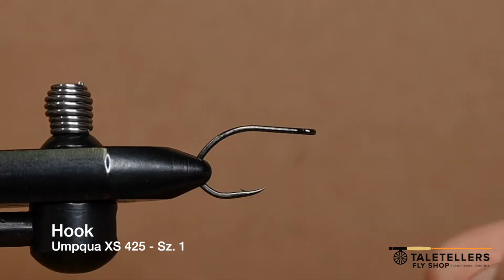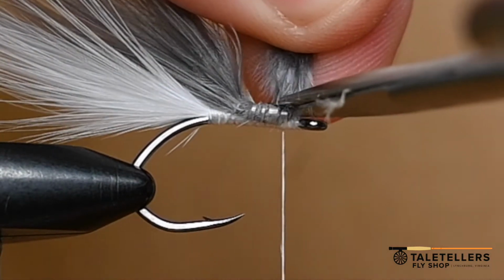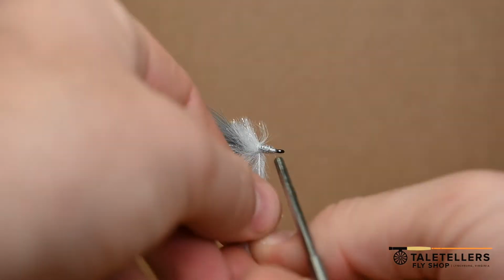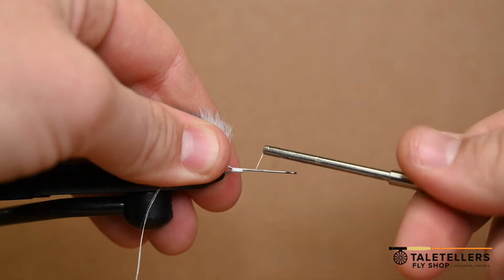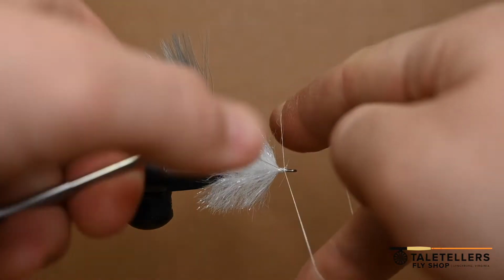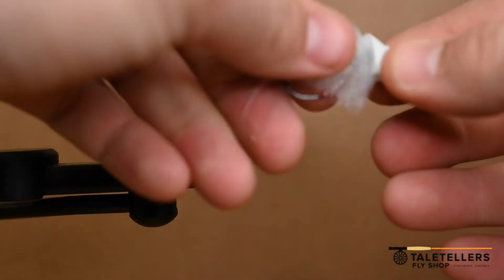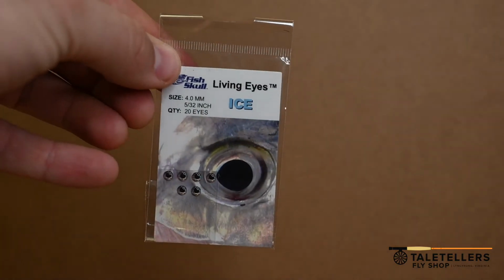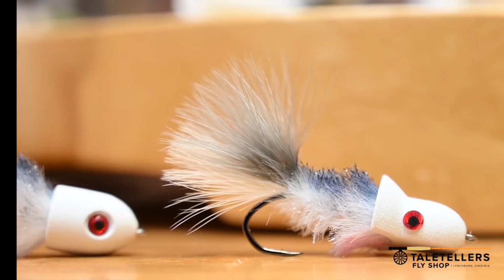LB's Floating Minnow Fly Tying Tutorial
This pattern is an excellent topwater baitfish pattern. I've caught fish all over VA with these fellas. This pattern is based off of the Topwater CK Baitfish, but their are obvious material variances, and the addition of the shank provides a lot more action!

The hook choice is a short and strong shank. This fly will get aggressive hits when fished with quick 3-4" strips across rapids and semi-turbulent water. The diving style head will cause the fly to - you guessed it - dive. Not a lot, but enough to cause a commotion. Another foam head option is, the slider head this head shape will keep the head higher in the water column, and has a slightly different action than the diving head. I keep both in my box because some days it matters. Most days, it doesn't.

Change the size based off of your baitfish, but for our local fisheries I've found a sub-3" size perfect for our smallmouth.

Material List:
- Umpqua Hook: XS425 - Sz. 1
- Shank - 25MM Fish Skull Articulated Fish Spine
- Thread Semperfli Nano Silk 100D
- Fish Hunter Marabou - White & Heron Gray
- Hareline Chocklett's Finesse Body Chenille Medium & Large
- Zap a Gap Super Glue - Brush on & Gel
- Rainy's Head Diver Heads or Slider Heads - white - small
- Fish Skull - Living Eyes - Ice - 4mm